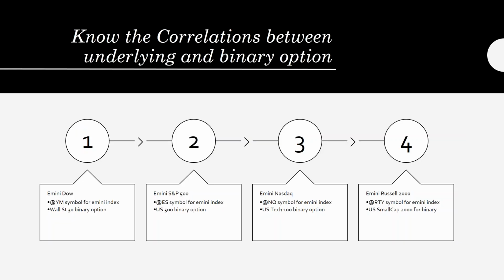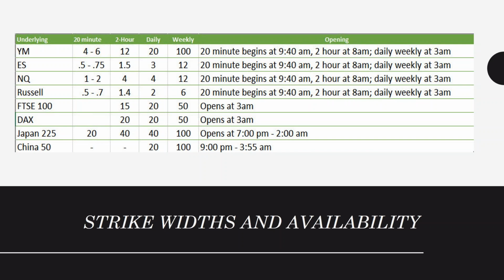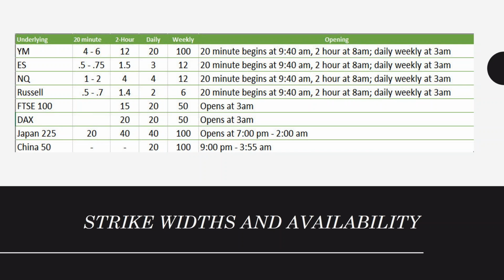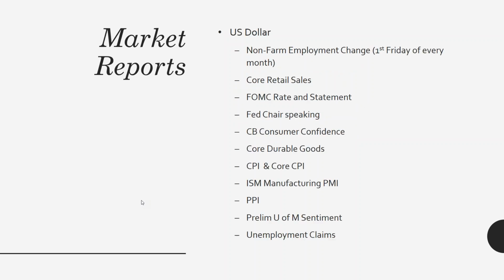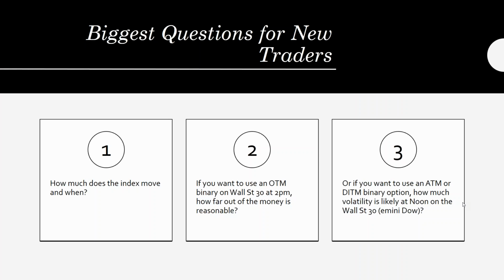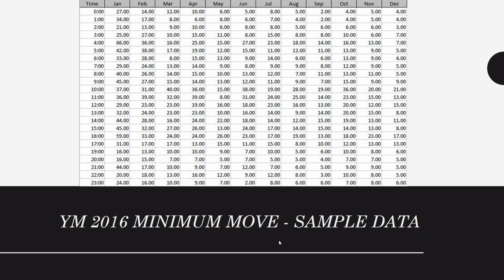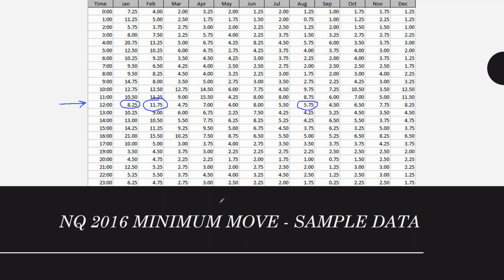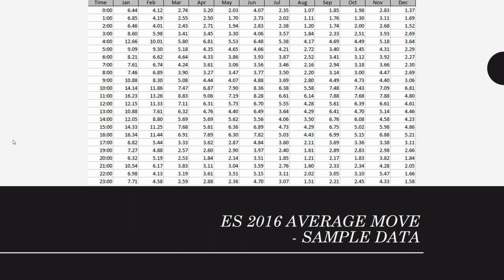Crash Course for Trading the Underlying Futures on Binaries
Free practice account Gail Mercer with Traders Help Desk breaks down in detail what you really need to know when the trading different stock indices but using binary options